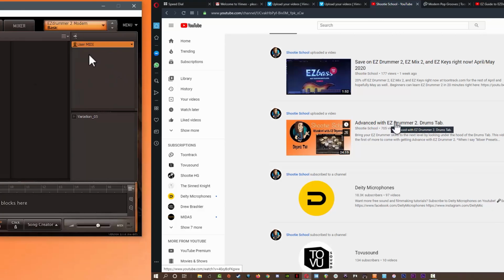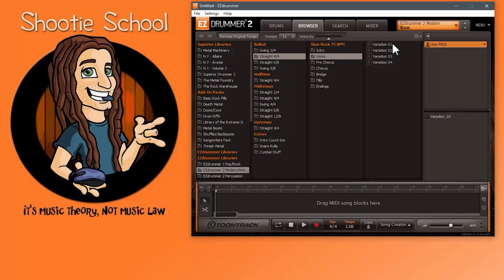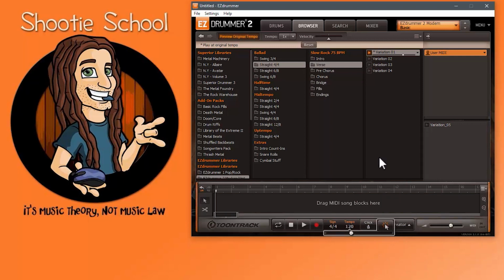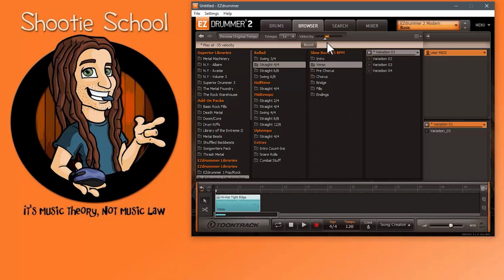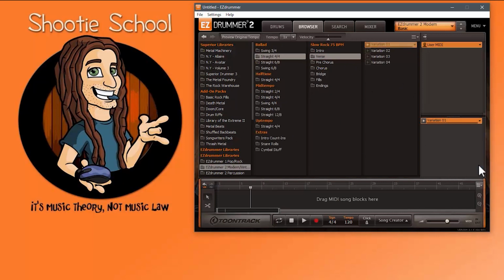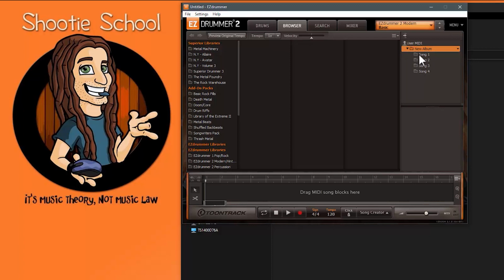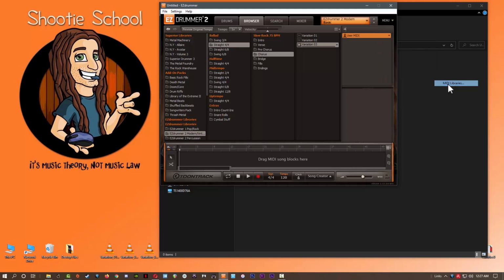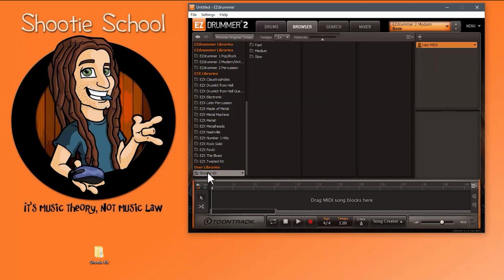Advanced Browser Tab in EZDrummer 2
00:00 - Welcome
00:44 - Browser Workflow
03:35 - Auditioning Midi Files
05:05 - Tempo/Velocity Options
09:45 - Midi File Options
10:57 - User Midi
17:45 - User Libraries